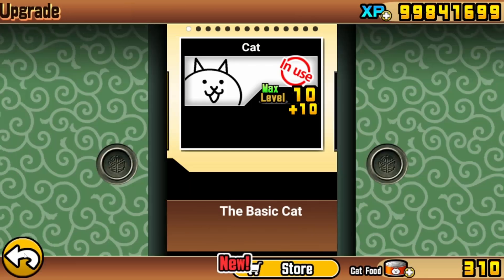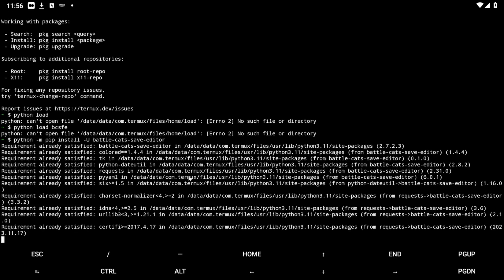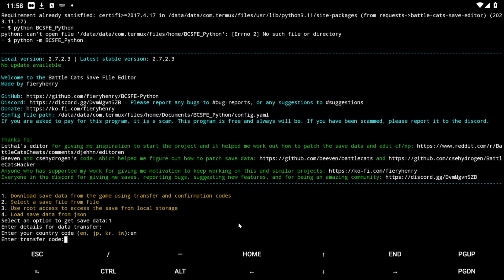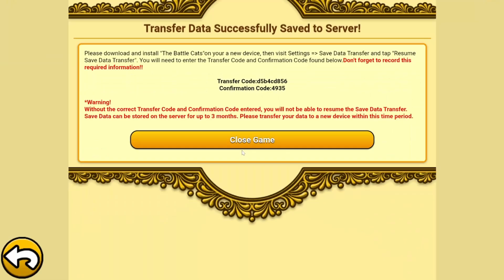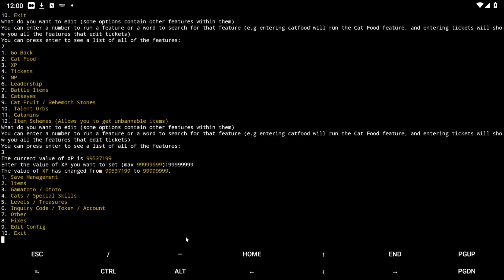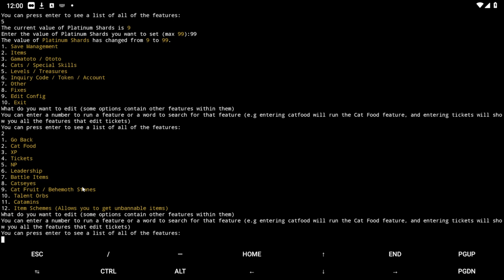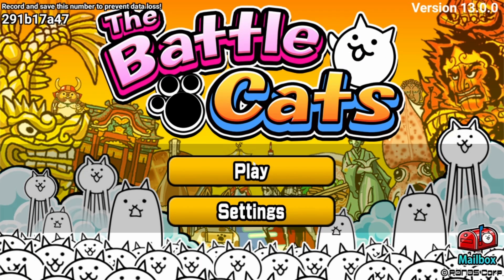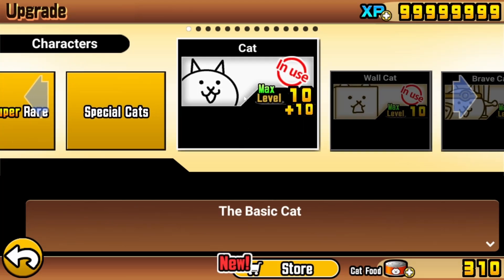[v13.0] How to get infinite Catfood, XP and everything in The Battle Cats using BCSFE (Save Editing)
battle cats save file editor (using termux)
ugleist thumbnail yet!
you can now get my account using the inquiry code in the video! Good luck though, everyone will now be fighting over it!